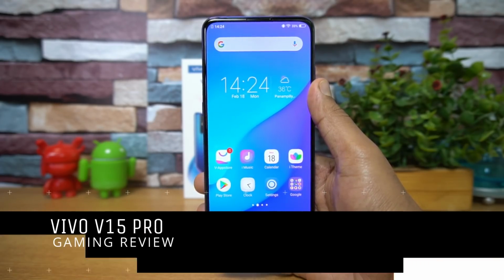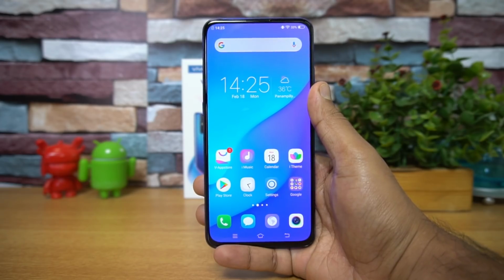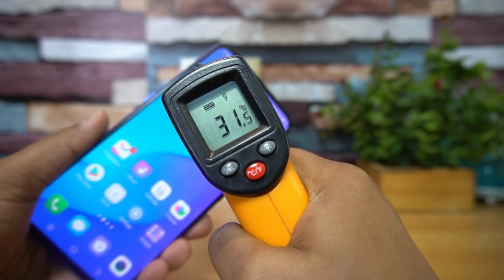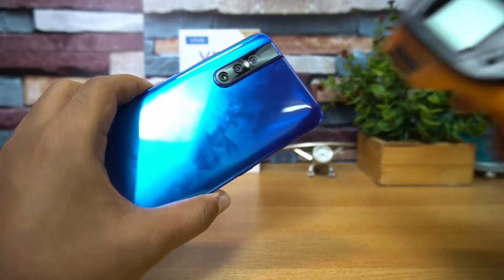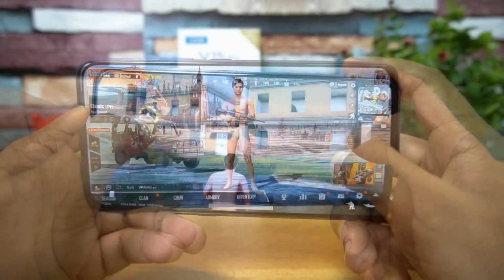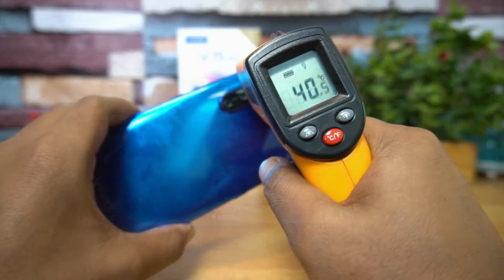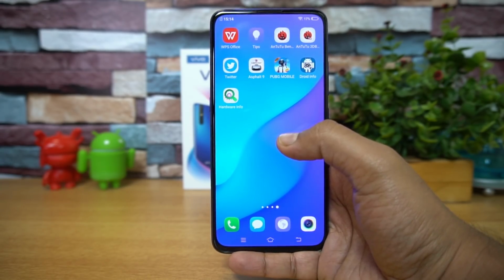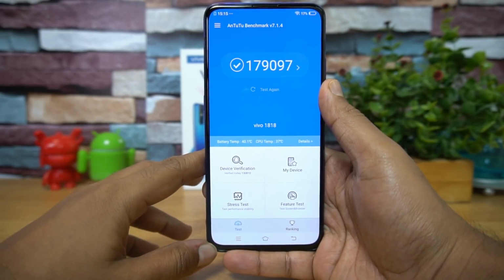Vivo V15 Pro Gaming Review with PUBG Mobile- Heating and Battery Drain with Benchmarks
Vivo V15 Pro is the latest smartphone from Vivo in India and here is the gaming review of the device with PUBG mobile along with heating and battery drain.